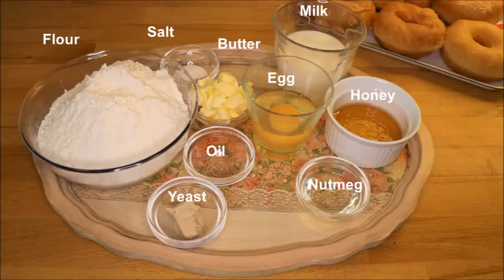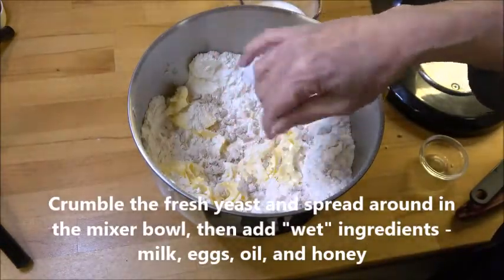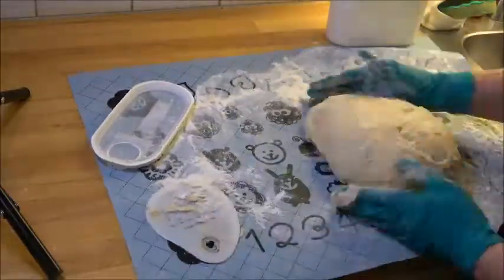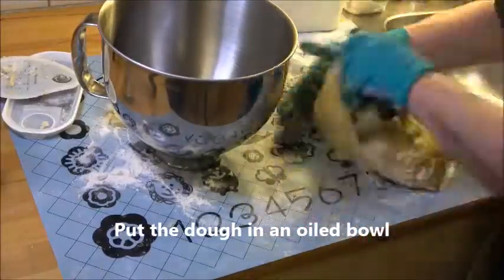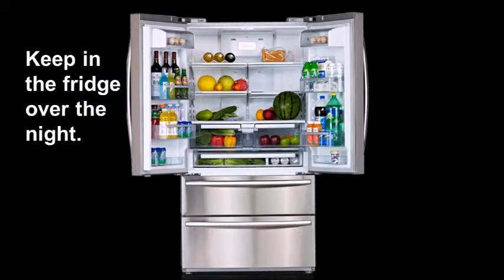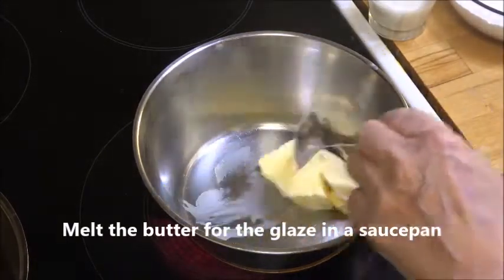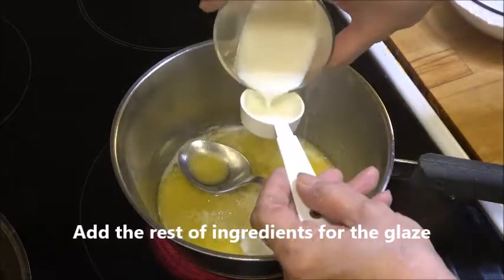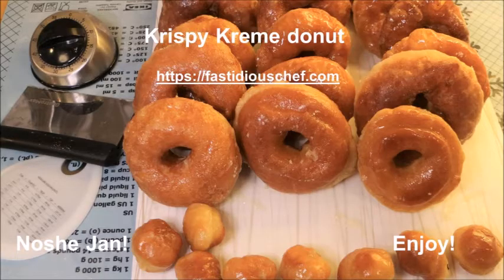Krispy Kreme Donuts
So tasty and delicious that you get hooked! Addictive indeed!